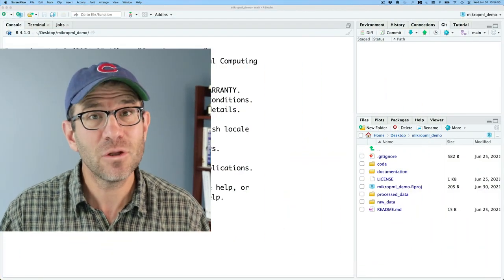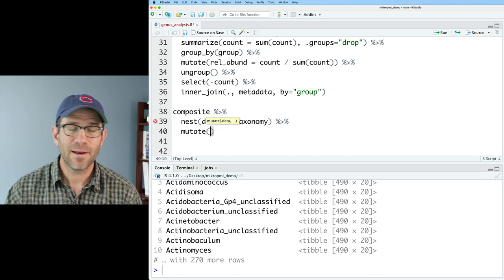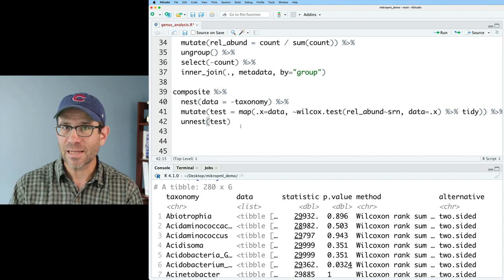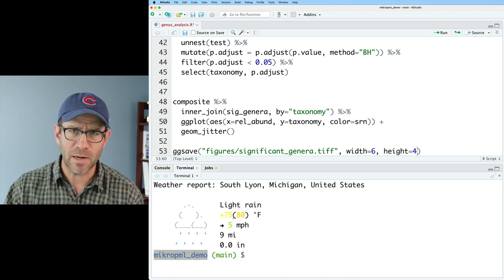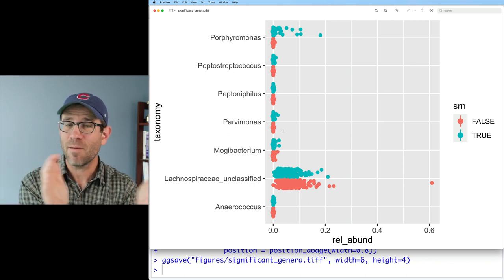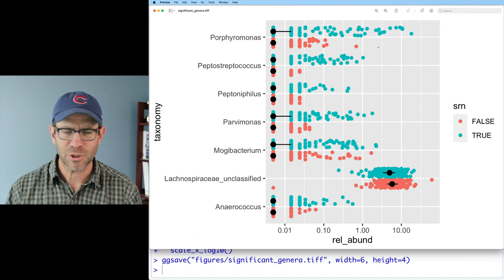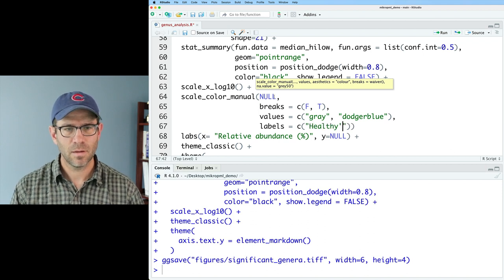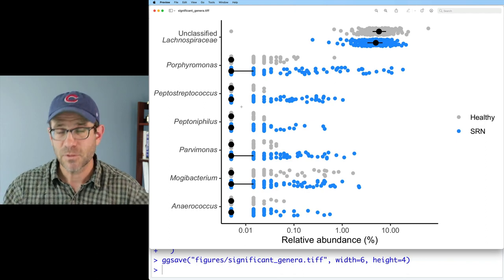Testing for significance with microbiome data on individual taxa using R (CC122)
Testing for significance across microbial taxa is a critical tool for analyzing microbiome data. Pat will show how he uses the wilcox.test with tidy data to compare the relative abundance of bacterial taxa (e.g. genus, OTUs, ASVs). After correcting for multiple comparisons using p.adjust, he shows how he would visualize the relative abundance of significant taxa across individuals along with an indicator of the median and intraquartile range.

In this episode, Pat will use data handling functions from the tidyverse including nest, unnest, map, and tidy as well as wilcox.test in RStudio. The accompanying blog post can be found

0:00 Introduction
5:19 Testing for significance by SRN status
14:26 Visualizing differences in relative abundance
23:33 Improving appearance of figure
28:35 Recap